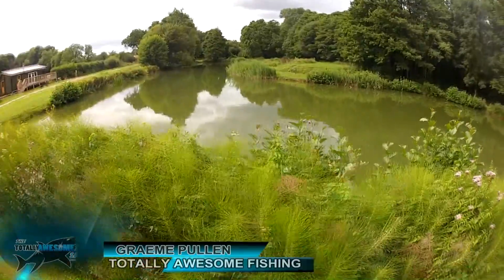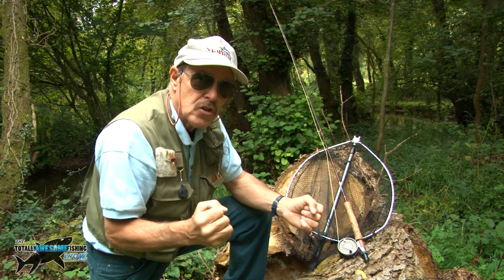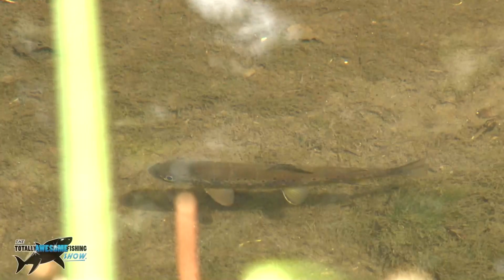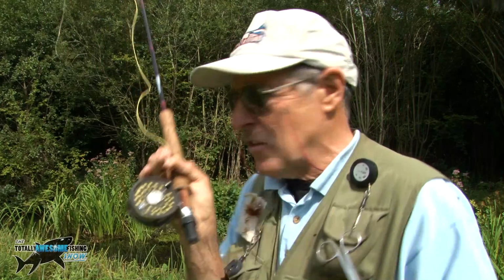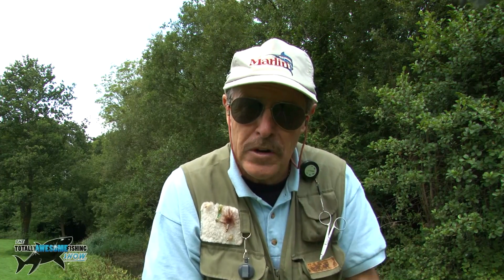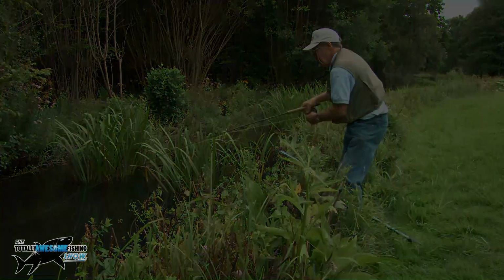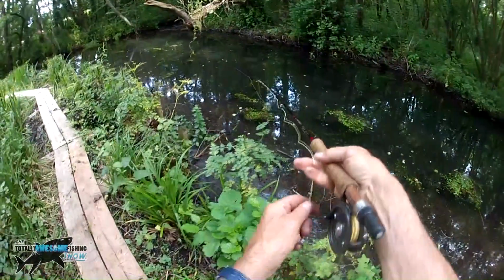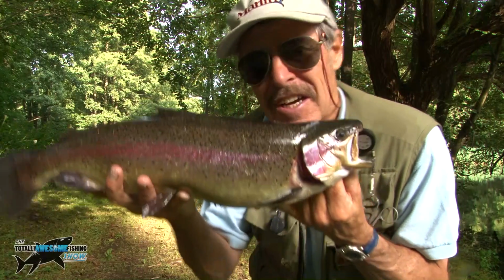GIANT TROUT on a 4wt fly rod from streams | TAFishing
The Totally Awesome Fishing Show presents some Giant Trout on a 4wt fly rod! Featuring some rod bending action on some wild river brown trout as well as monster rainbow trout. Graeme Pullen gives you all the tips you need on what flies to use on small streams and how to fish them. He goes into detail on how to find and locate the fish, stalking them in the margins and keeping a low profile.

▬▬▬▬▬▬▬ SOCIAL MEDIA ▬▬▬▬▬▬▬

▬▬▬▬▬▬▬ ABOUT TAFISHING ▬▬▬▬▬▬▬

▬▬▬▬▬▬▬ TAOUTDOORS ▬▬▬▬▬▬▬